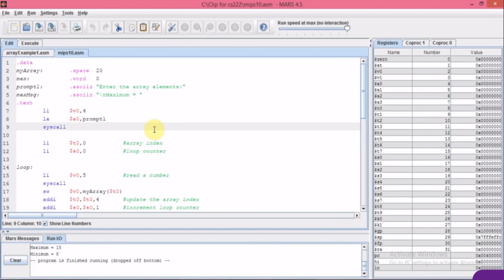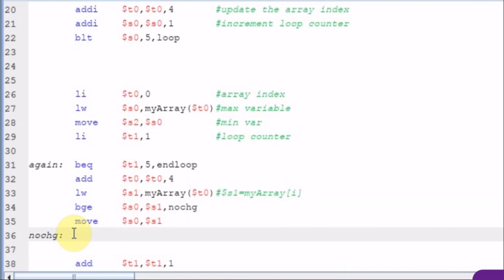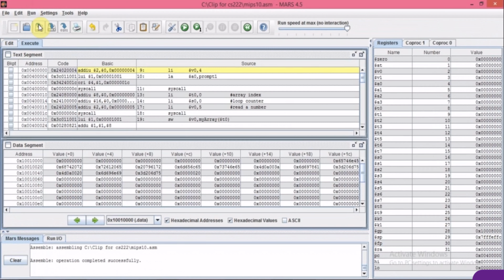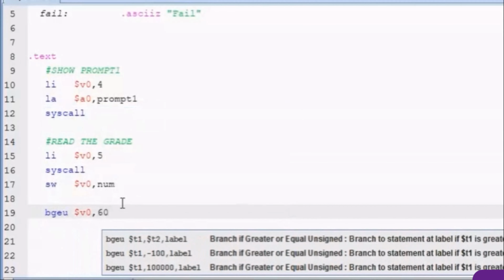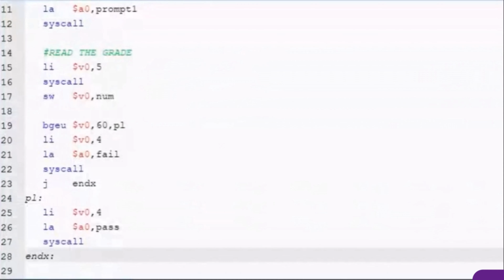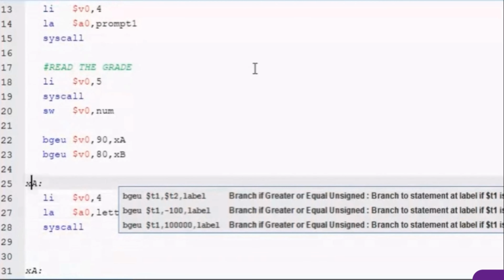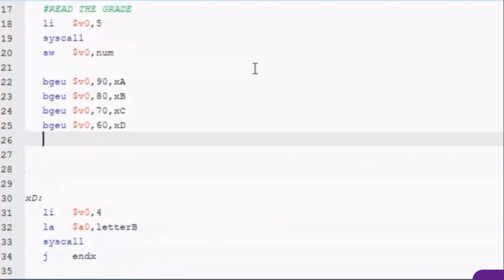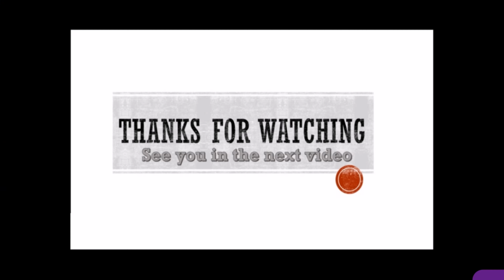MIPS Assembly Examples Character Case Conversion, Type Identification, & Arithmetic Operations - 17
MIPS Example Find Both Maximum and Minimum of an Input Integer Array and  Nested IF

MIPS Example: Finding both Maximum and Minimum of an Input Integer Array
Description:
This MIPS example demonstrates how to find both the maximum and minimum values in an input integer array. The program takes an array of integers as input, iterates through the array, and compares each element with the current maximum and minimum values found so far. At the end of the iteration, the program outputs both the maximum and minimum values.

Pseudocode:
Initialize variables for maximum and minimum values.
Iterate through the input array.
Compare each element with the current maximum and minimum values.
Update the maximum and minimum values accordingly.
Output the maximum and minimum values.
Example Code (MIPS Assembly):
assembly
Copy code
.data
array: .word 10, 5, 20, 15, 8   # Example input array
array_size: .word 5              # Size of the array

.text
main:
    lw $t0, array_size          # Load array size into $t0
    li $t1, 0                   # Initialize index to 0
    lw $t2, array               # Load array address into $t2
    lw $t3, 0($t2)              # Load first element into $t3
    move $t4, $t3               # Initialize max to first element
    move $t5, $t3               # Initialize min to first element

loop:
    blt $t1, $t0, compare      # Branch to compare if index  array size
    # Output max and min values
    li $v0, 1                   # syscall code for printing integer
    move $a0, $t4               # Load max value into $a0
    syscall
    li $v0, 11                  # syscall code for printing string
    la $a0, new_line            # Load address of new line string
    syscall
    move $a0, $t5               # Load min value into $a0
    syscall
    li $v0, 10                  # syscall code for exit
    syscall

compare:
    lw $t3, 0($t2)              # Load current element into $t3
    bgt $t3, $t4, update_max    # Branch if current element  max
    blt $t3, $t5, update_min    # Branch if current element  min
    addi $t1, $t1, 1            # Increment index
    addi $t2, $t2, 4            # Move to next element
    j loop                      # Jump back to loop

update_max:
    move $t4, $t3               # Update max value

update_min:
    move $t5, $t3               # Update min value

new_line: .asciiz "\n"          # New line string
MIPS Example: Nested IF-ELSE IF Structure
Description:
This MIPS example demonstrates the implementation of a nested if-else if structure. The program takes an input integer and checks its value against predefined thresholds to determine its category. Depending on the value, the program outputs a corresponding message indicating the category of the input.

Pseudocode:
Accept an integer input.
Check if the input is less than 0, equal to 0, or greater than 0.
Output a message corresponding to each condition.
assembly
Copy code
.data
prompt: .asciiz "Enter an integer: "
positive_msg: .asciiz "The number is positive."
zero_msg: .asciiz "The number is zero."
negative_msg: .asciiz "The number is negative."

.text
main:
    # Print prompt
    li $v0, 4
    la $a0, prompt
    syscall

    # Read integer input
    li $v0, 5
    syscall
    move $t0, $v0

    # Check input value
    bgt $t0, 0, positive      # Branch if input  0
    beq $t0, 0, zero          # Branch if input = 0
    blt $t0, 0, negative      # Branch if input  0

positive:
    # Print positive message
    li $v0, 4
    la $a0, positive_msg
    syscall
    j exit

zero:
    # Print zero message
    li $v0, 4
    la $a0, zero_msg
    syscall
    j exit

negative:
    # Print negative message
    li $v0, 4
    la $a0, negative_msg
    syscall
    j exit

exit:
    # Exit program
    li $v0, 10
    syscall
These examples should give you a good starting point for understanding MIPS assembly language and how to accomplish these tasks. Let me know if you need further clarification or assistance!